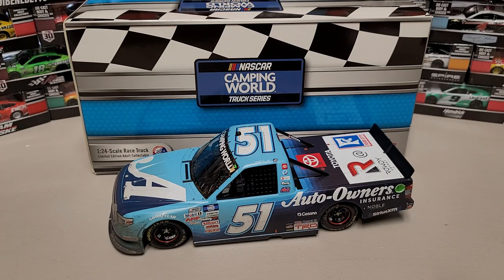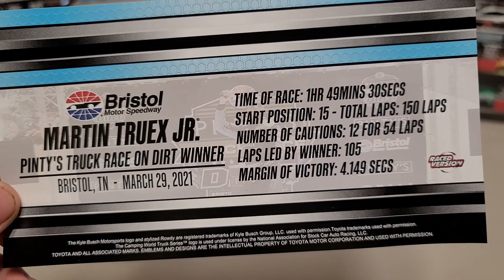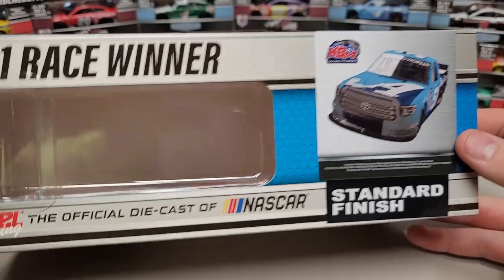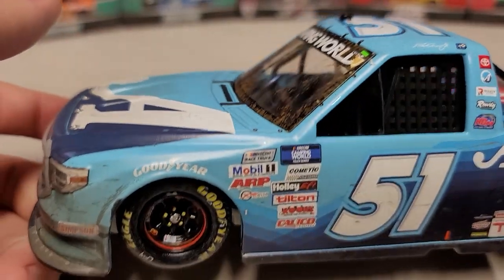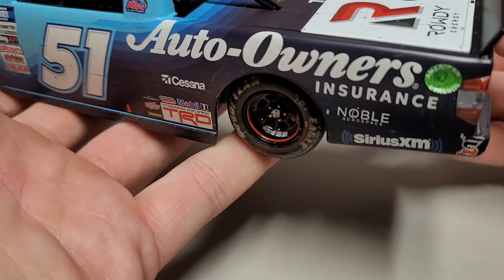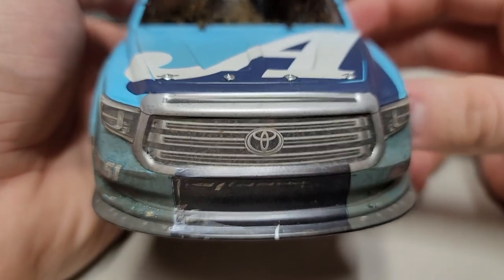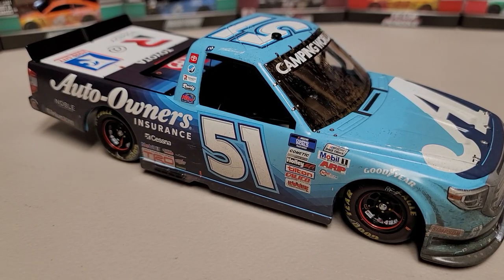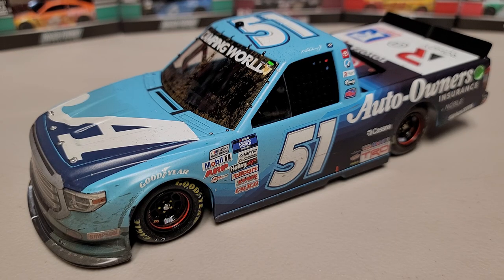Martin Truex Jr. 2021 Bristol Dirt 1st Truck Win 1/24 Nascar Diecast Review